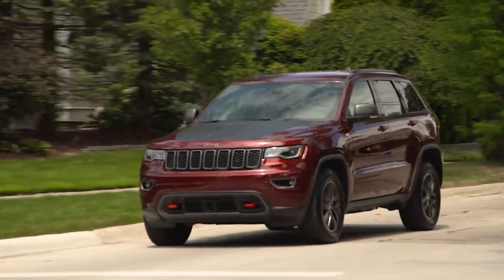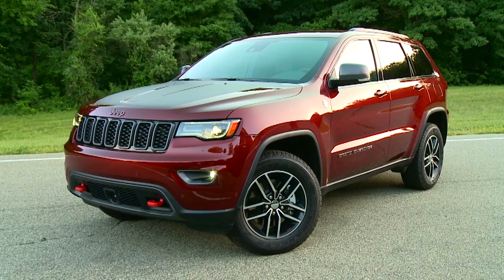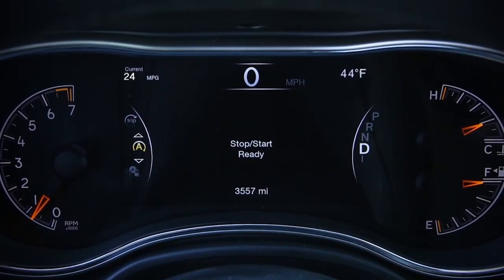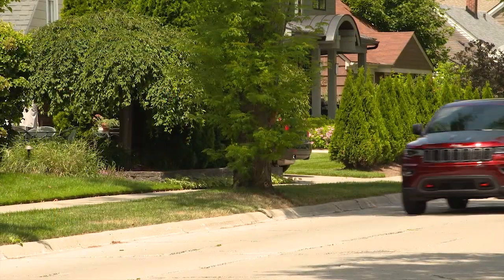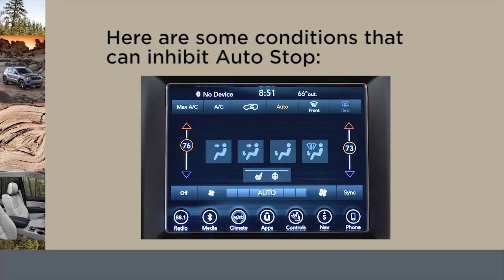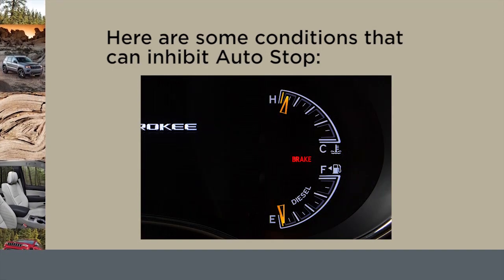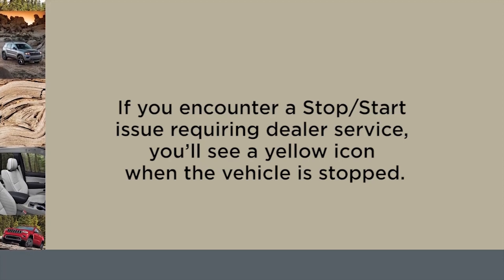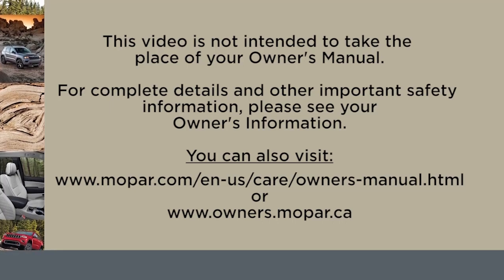Stop/Start System-Learn more about the start stop technology on 2018 Jeep Grand Cherokee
You may have noticed that, on occasion, your 2018 Jeep Grand Cherokee  shuts off while driving--specifically, when you come to a stop for a few moments. This is start stop technology, a fuel economy feature designed to promote fuel efficiency and improve gas mileage. The feature uses an autostop and autostart/restart feature to cuts down on gas consumption while idling at a stop.